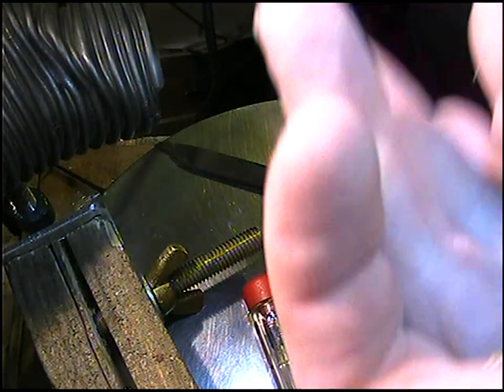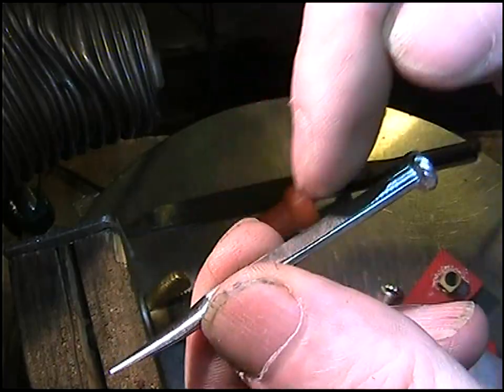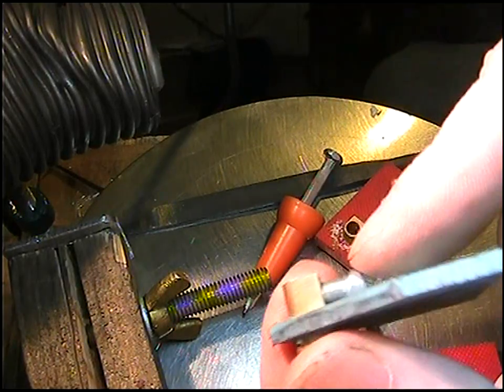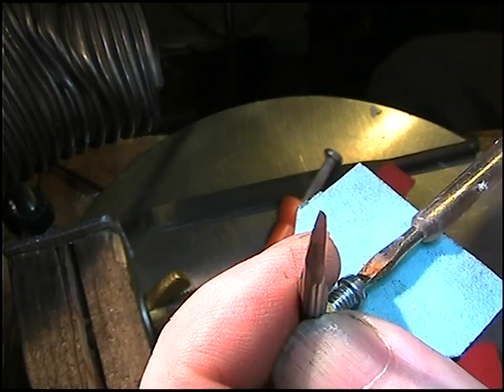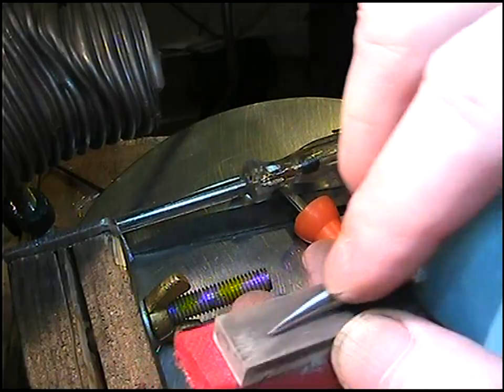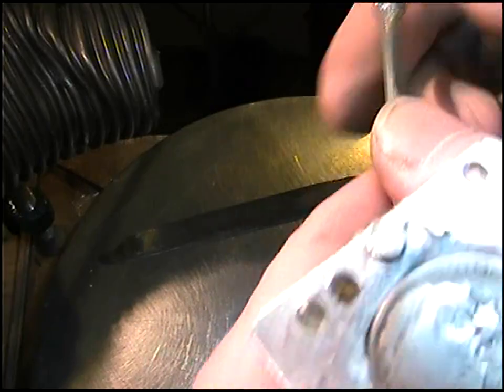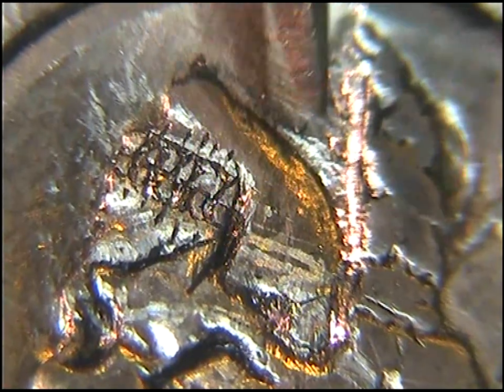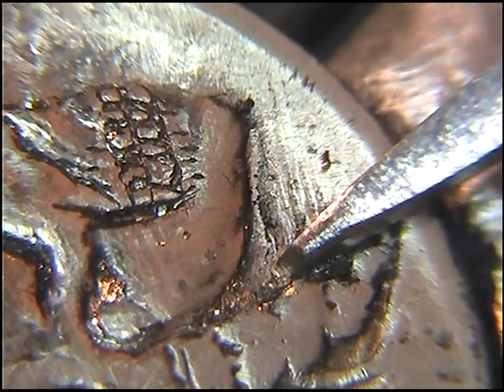Graver Sharpening and Easy Engraving Method Explained by Shaun Hughes